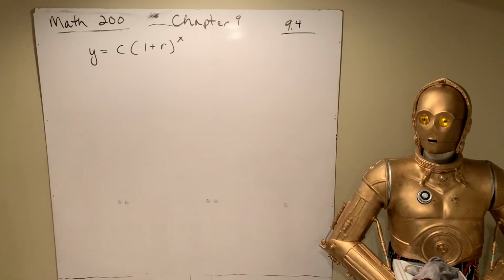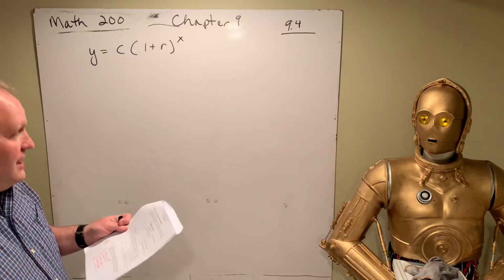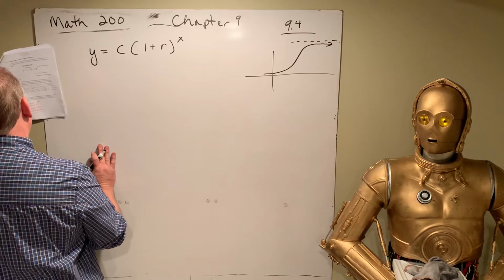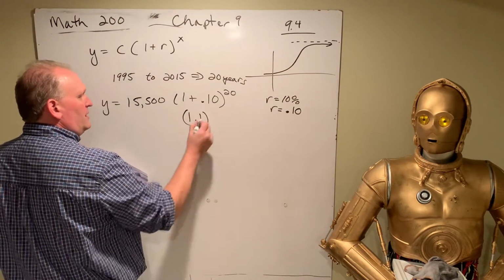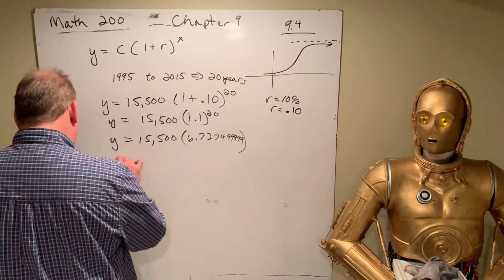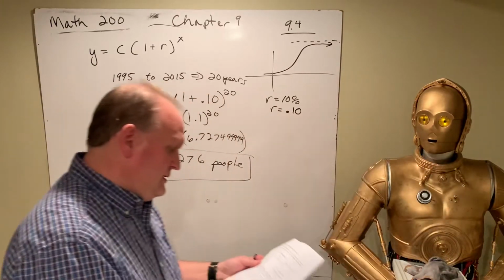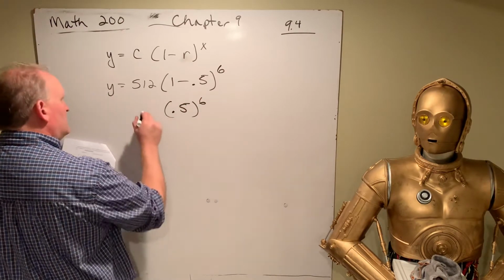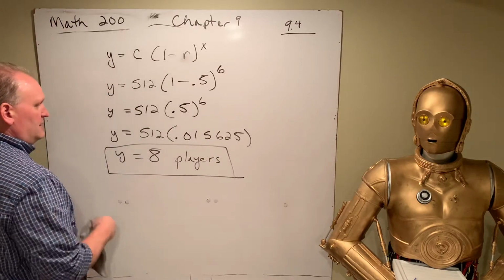Math200 notes 9.4